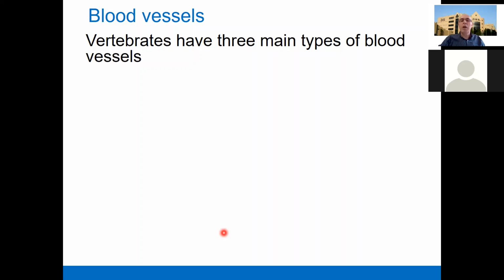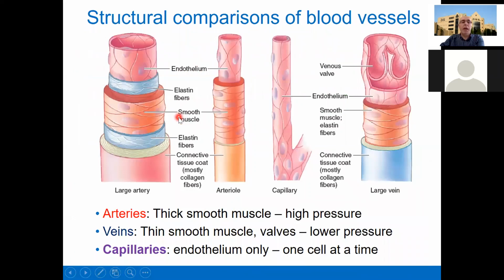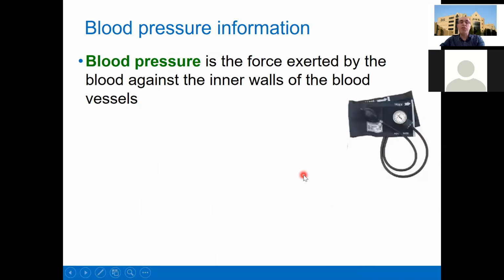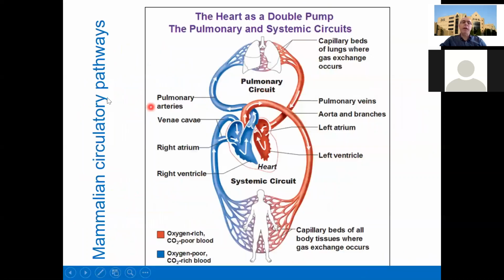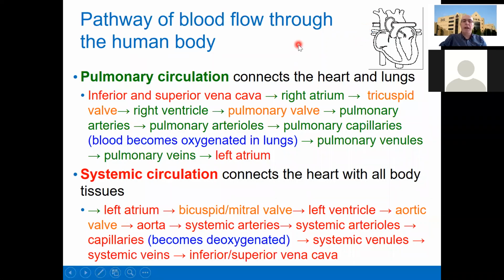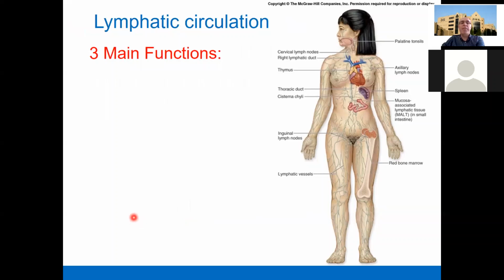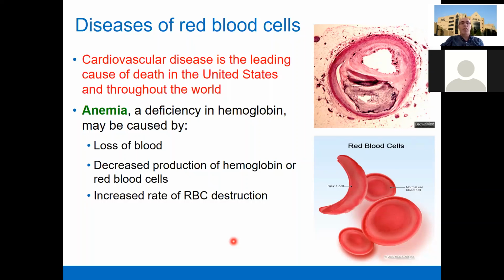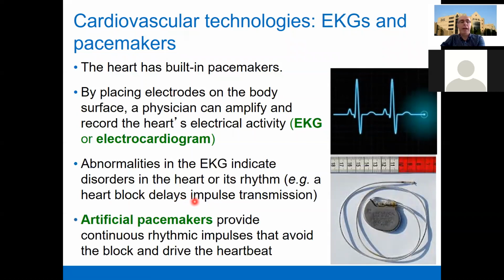Lecture 44 Circulatory system 2 Dr Adam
The second part of circulatory system